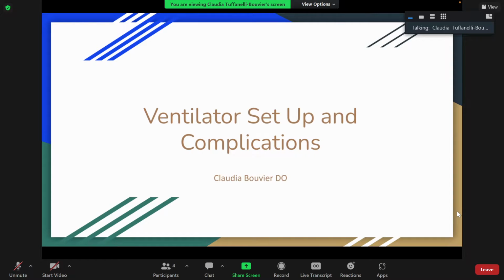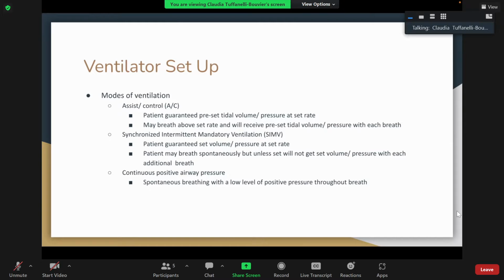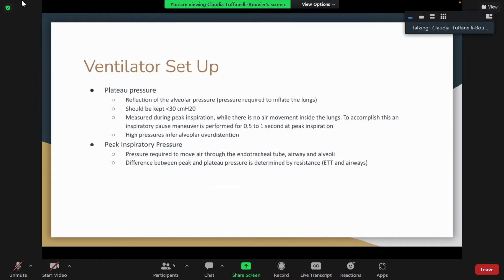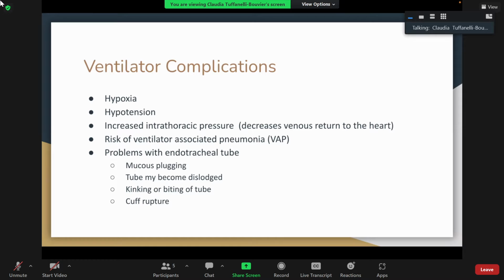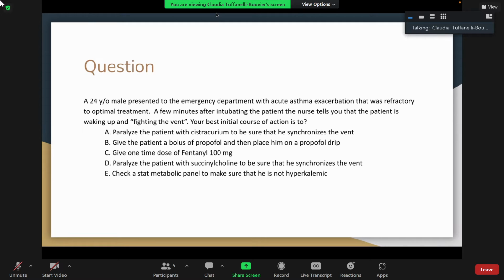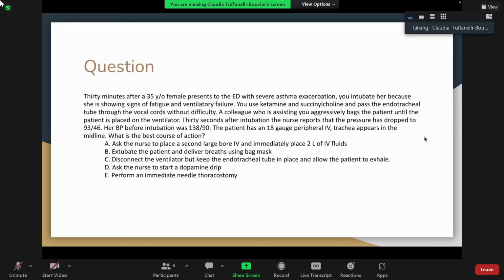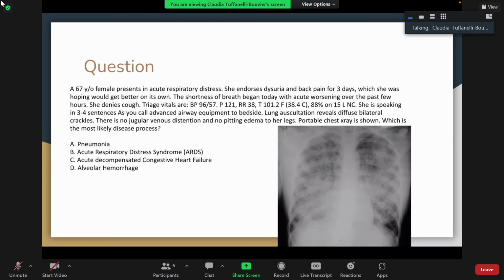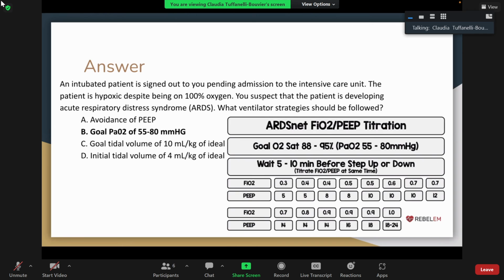Ventilator Set Up and Conplication Chỉnh máy thở ban đầu và các biến chứng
Dr Claudia Bouvier